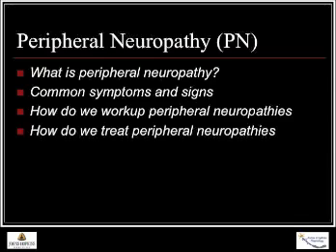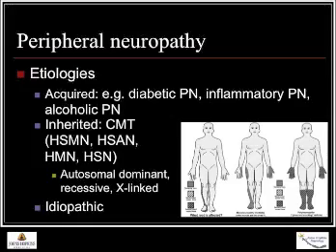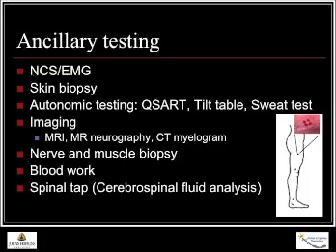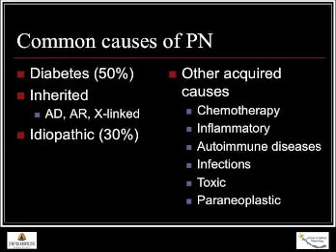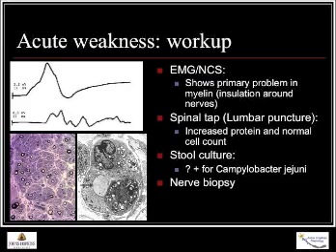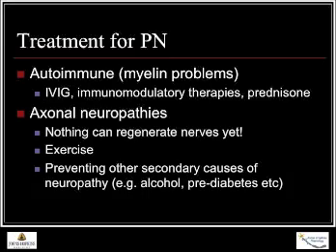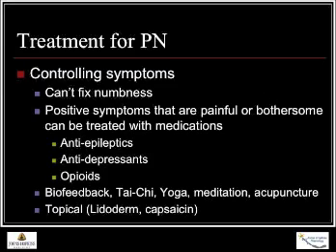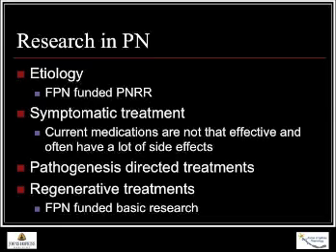Knowing Neuropathy with Dr. Ahmet Hoke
Dr. Ahmet Höke, MD, PhD, provides an overview of peripheral neuropathy and common symptoms and treatments. Professor of Neurology, Johns Hopkins University School of Medicine. Presented on September 6, 2012.